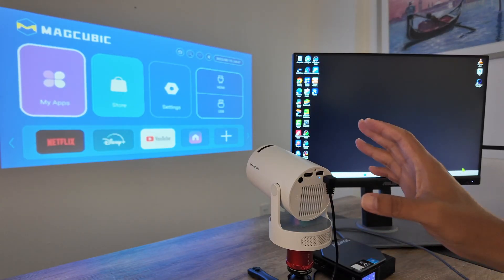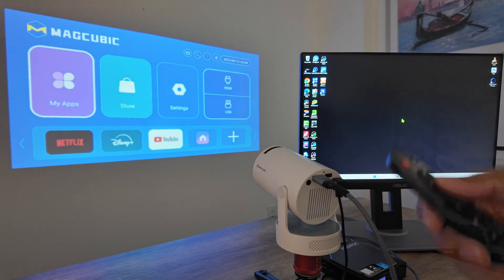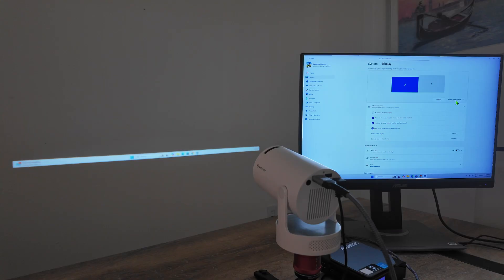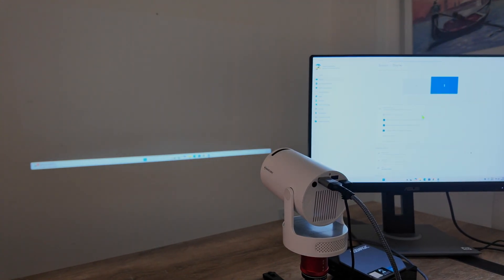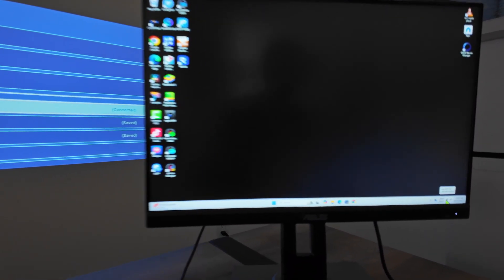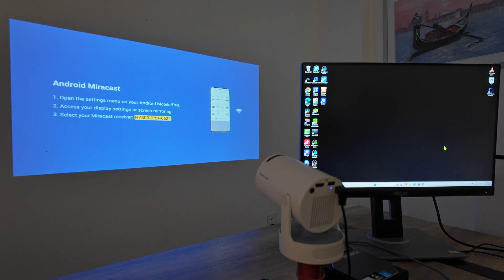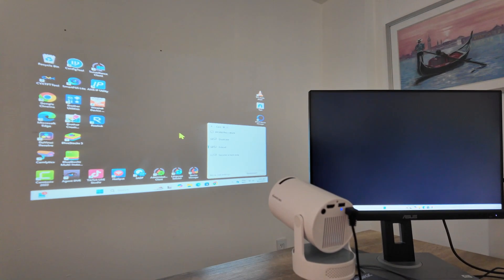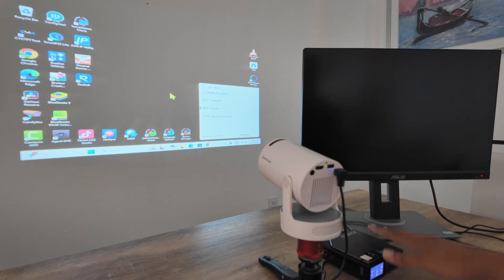How to Connect HY300 Projector to Computer - Via HDMI & WiFi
Learn how to connect HY300 projector to computer easily, whether using HDMI cable for a wired setup or wireless connection via Miracast and WiFi.

Perfect for beginners, this guide covers HY300 projector setup on Windows PC, including extending or duplicating displays, adjusting display settings, and troubleshooting common issues like no signal or connection problems.

If you're searching for "how to connect HY300 projector to PC," "HY300 projector HDMI connection," "HY300 wireless projector setup," or "connect HY300 projector to laptop," this video has you covered!

We demonstrate using a mini computer, but the steps work for any Windows laptop or desktop.

From plugging in the HDMI cable and switching to HDMI input on the HY300 projector, to enabling Miracast for cable-free screen mirroring—ensure both devices are on the same WiFi network for seamless wireless projection.

We also show how to use Windows + K shortcut for quick connection, adjust keystone correction, and handle display modes like extend or duplicate for presentations, movie nights, or gaming.

Timestamps:
00:01 - Intro: HY300 Projector Overview and Connection Options
01:00 - Wired Connection: HY300 Projector HDMI Setup with Computer
02:30 - Adjusting Display Settings on PC (Extend vs Duplicate)
04:00 - Wireless Connection: HY300 Miracast and WiFi Setup
05:30 - Enabling Screen Cast on HY300 Projector
06:30 - Connecting via Windows PC (No Cables Needed)
08:00 - Troubleshooting HY300 Projector Connection Issues
09:00 - Tips for Best Performance and Factory Reset

This HY300 smart projector tutorial is based on the popular Magcubic HY300 Pro model, supporting 4K 1080P resolution, Bluetooth, and Android 11 for versatile use.

Share your setup experiences—did the wireless Miracast work for you?